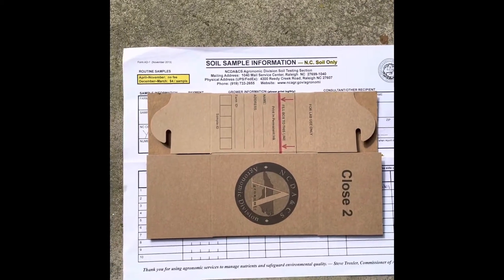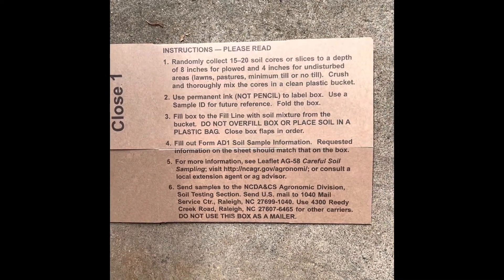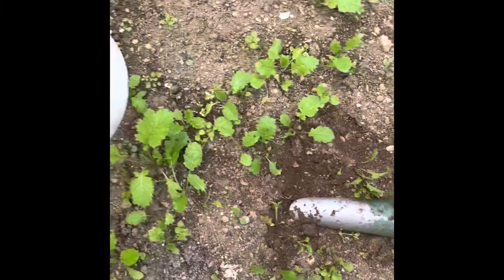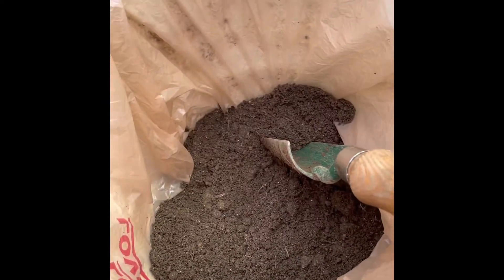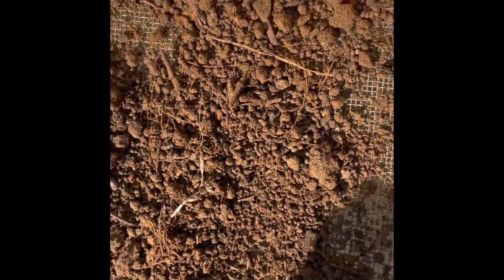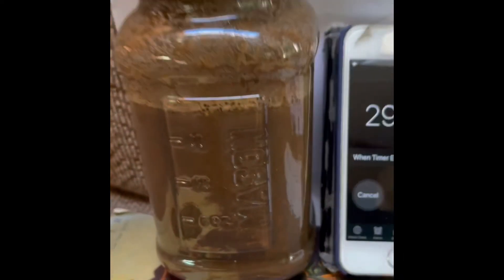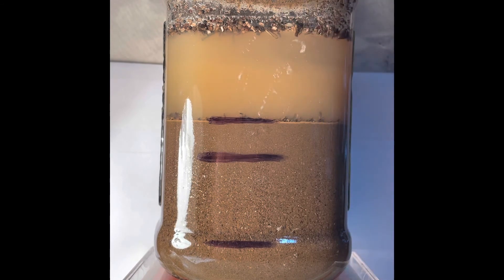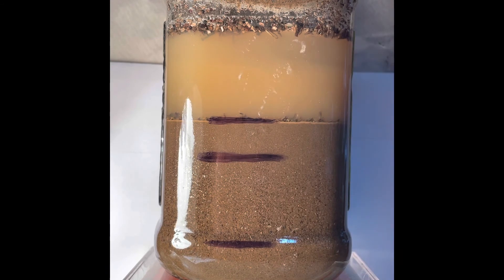⏳Have y’all tested your garden soil? It’s time⌛️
Information about collecting samples for testing your garden soil at a lab, and a test you can do at home to learn the composition of your garden’s soil.  See below for addresses and websites.

To get a box for mailing samples to your state’s agronomic division go to your local cooperative extension office. To find it, google  “local extension office _____” your state.

  📏NOTE: sample depth for extension office test 8”   AND  Logan Labs 6”

Logan Labs LLC is located in Ohio. Their website is labs.com You can download and print the submission worksheet. In addition to testing soil they can test plant materials and Water.  You’ll see prices on the website.
🙋🏻‍♀️🌱🌱ADDITIONALLY 🌱🌱 Author Steve Solomon (he’s the founder of the Territorial Seed Company) has a website with pdf worksheets to take your lab results from Logan Labs and help you decipher them.   His website is

🥬🥦🍅🥒We know soil feeds plants and we know modern industrial agriculture has left our foods empty of real nutrients - if commercial foods were actually still nutritious, people would be healthy! Since we’re investing time, energy and money into growing the most nutritious food we can, it makes sense to verify what’s going on with our garden’s soil and make changes as required to keep it healthy and productive. 🍓🍉🥕🌽